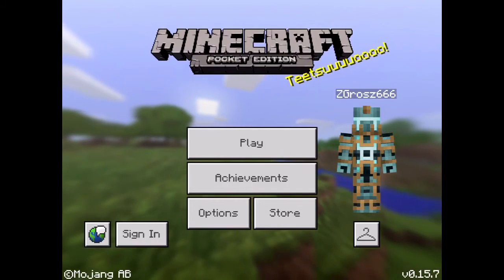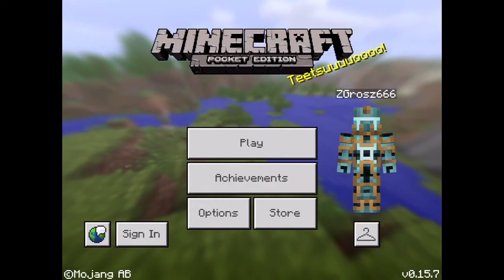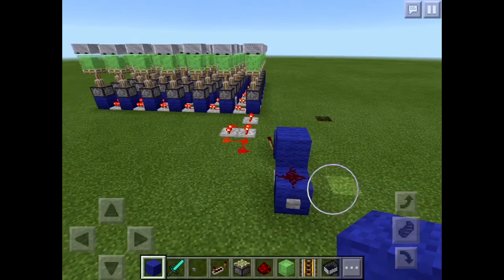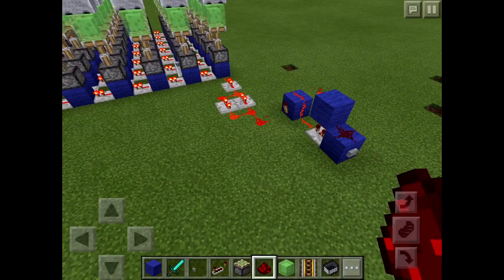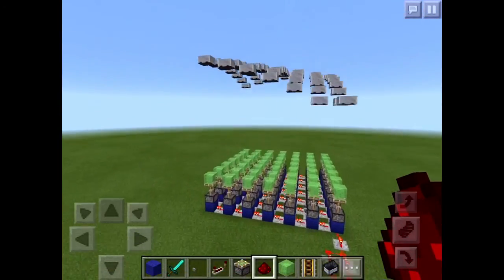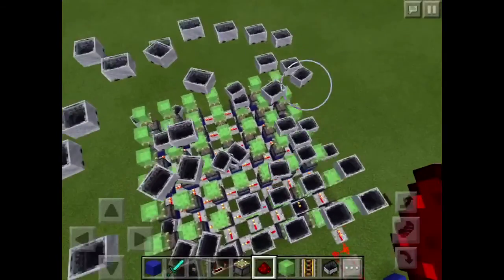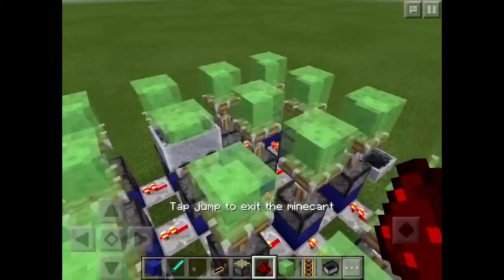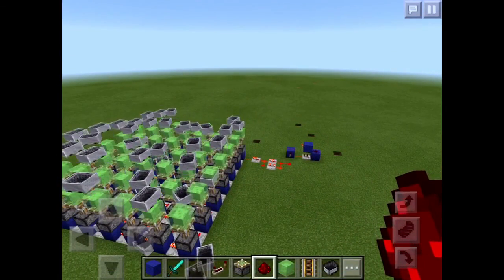MCPE: Awesome Redstone Wave Machine!!! (Custom Map)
Hey guys, I'm ZGrosz, and today I'll be reviewing an awesome Redstone Wave Machine in MCPE! Hope you enjoy!

Map Creator: ProMrEnderman